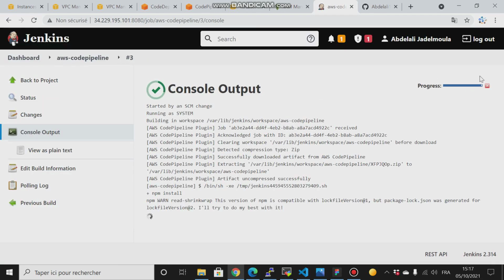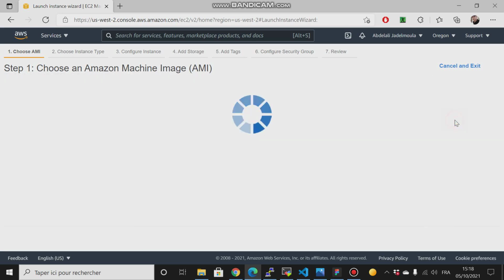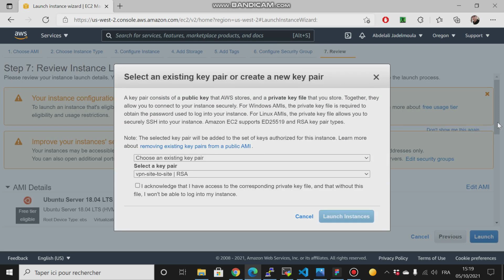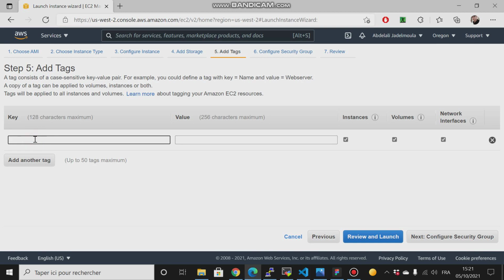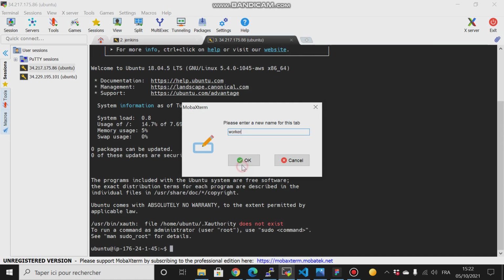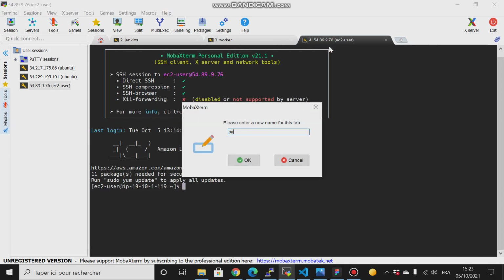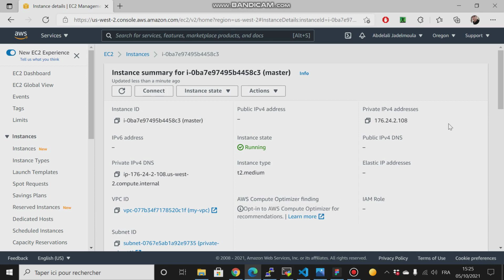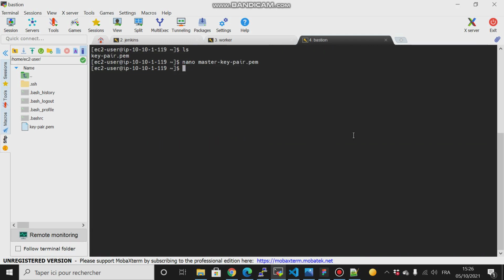AWS CI/CD pipeline with Kubernetes, VPN and Domain Controller (Part 32)